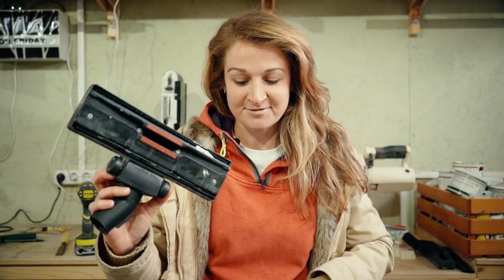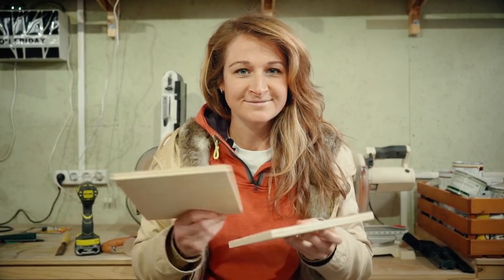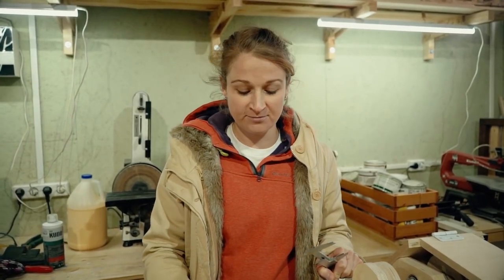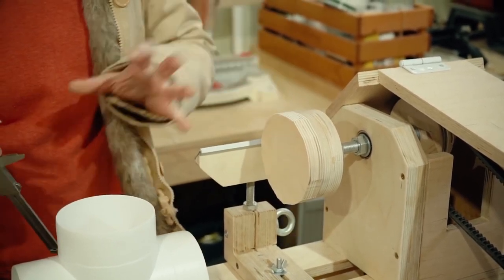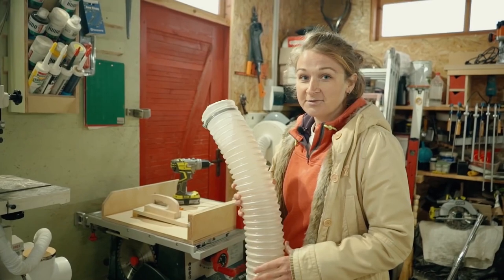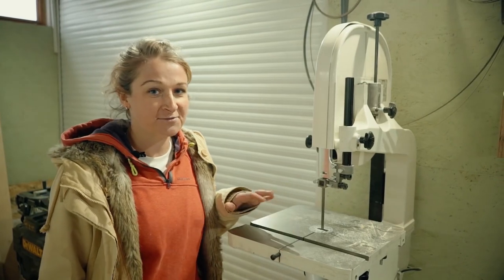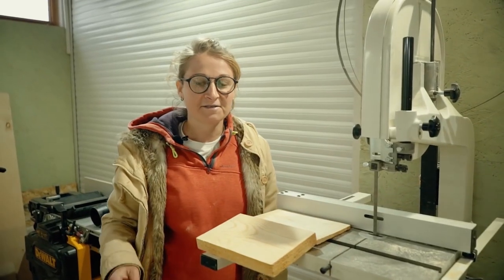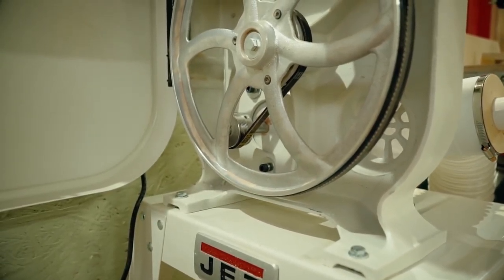This Simple Device saved my workshop from dust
Do not throw the nozzle on the vacuum cleaner, it will make a cool homemade for your workshop.

Workshop of a Russian girl, where ideas are embodied in wood, metal and concrete.
My name is Anastasia Gerasimova. I am an architect from Russia. In my spare time I spend time in my workshop. I like everything connected with creativity, craft, design. I like to make things out of wood, draw, sew, cook delicious food, travel ...
Once I realized that I do not have one global goal in life. But I have a whole bunch of small goals, ideas and desires. I try to implement them all.
I would like to show you how much you can do with your own hands and enjoy the work done. To all a little infected with creativity.